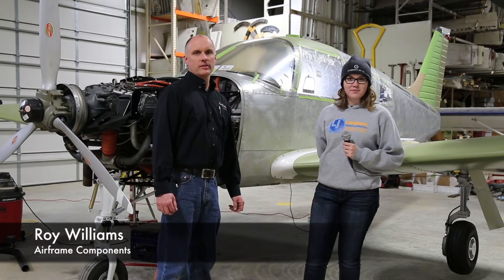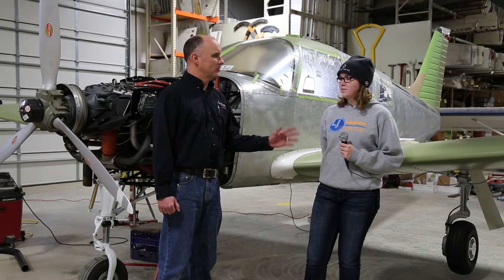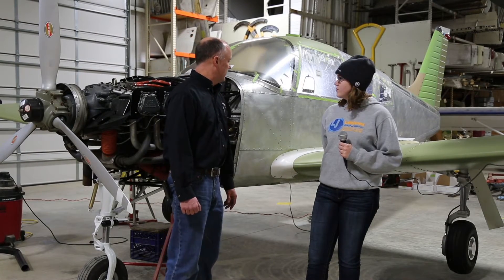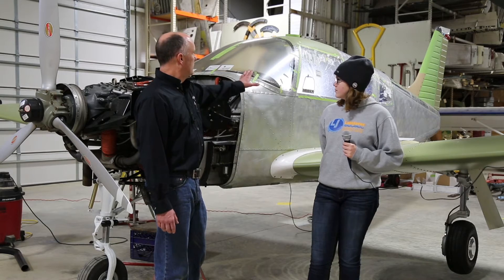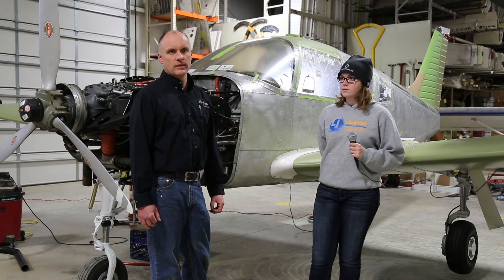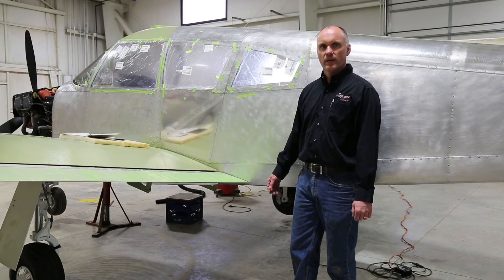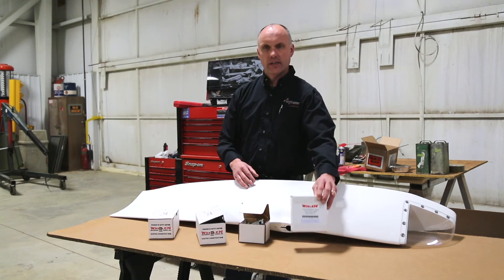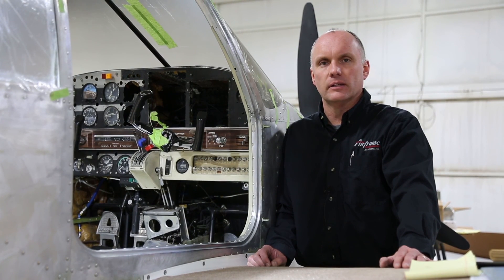Airframe Components 1969 Piper PA28R Refurbish Pt.3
Sydney Williams talks about the reconstruction of her 1969 Piper PA28R, with help from father Roy Williams.
The plane has wings now, a landing gear, and is getting a new instrument panel and more.
Watch this continuing series and learn more about reconstructing a plane.

Airframe Components
Wing & Control Surface Repair
Kendallville, Indiana USA